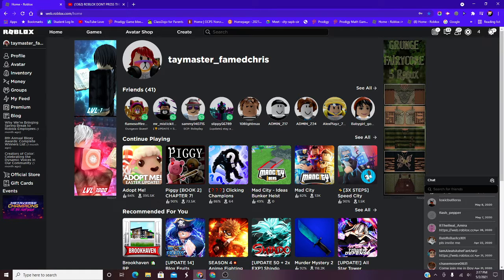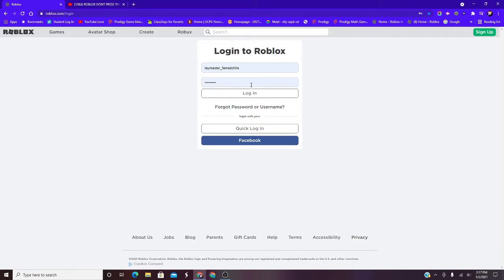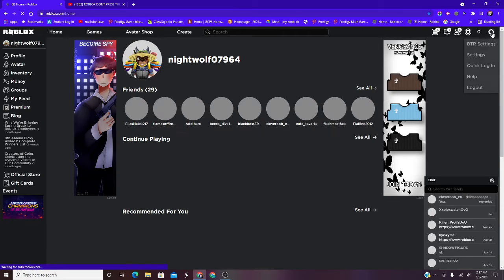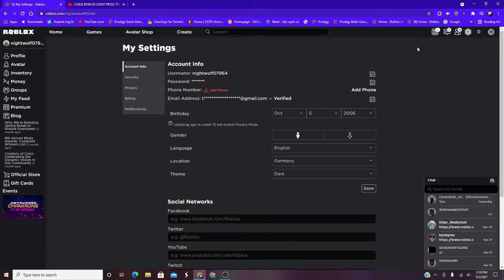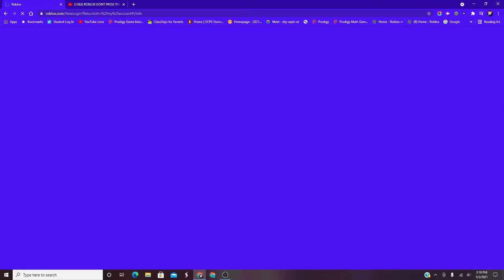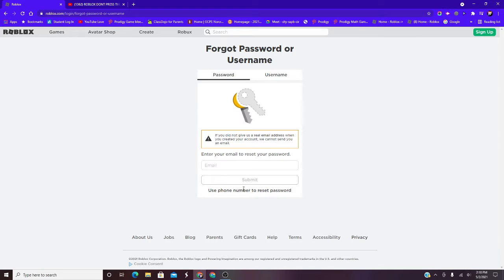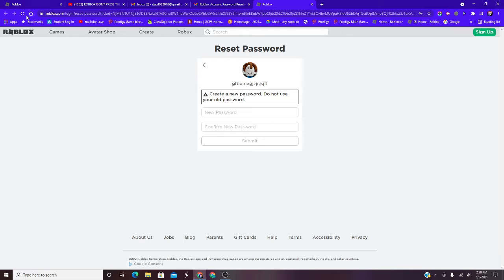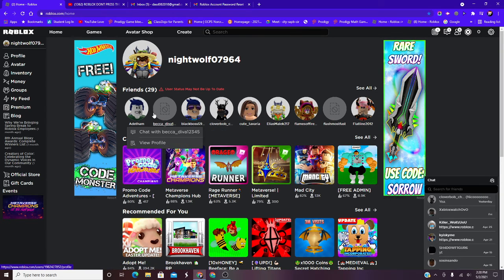HOW TO GET BACK HACKED ROBLOX ACCOUNTS!!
This is not a joke, he made it. and EVERYONE SHOULD BE HAPPY ABOUT IT NOW AND THEN.